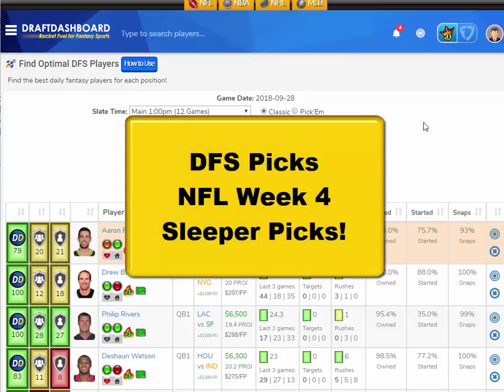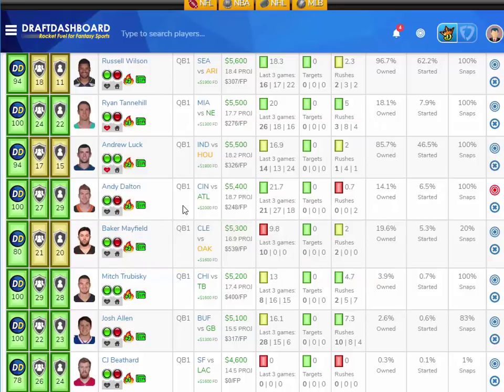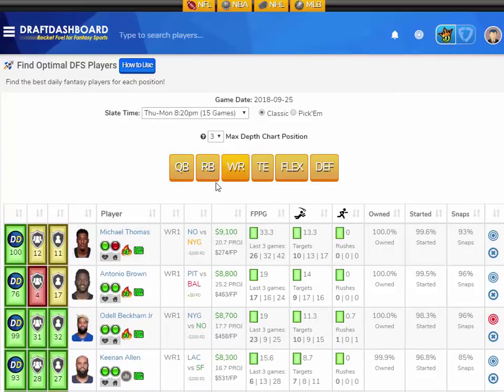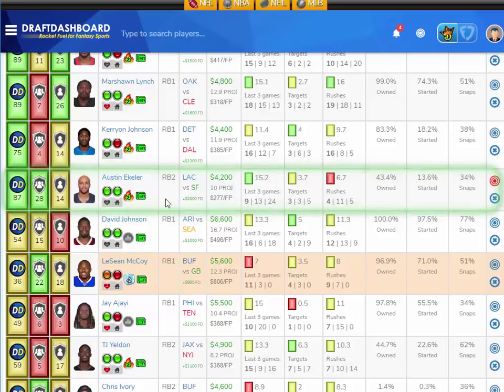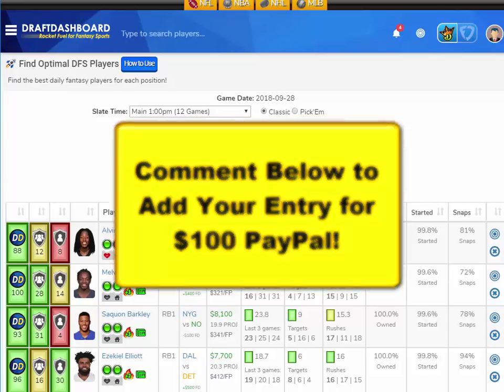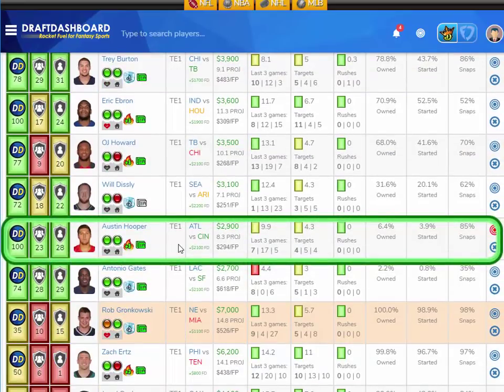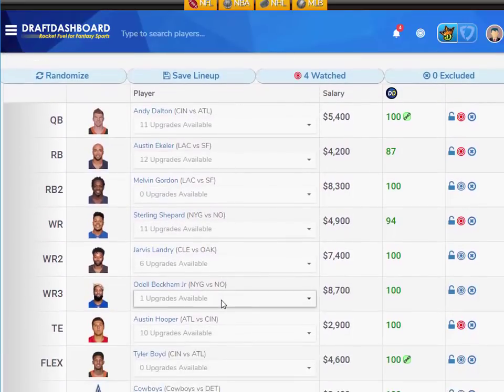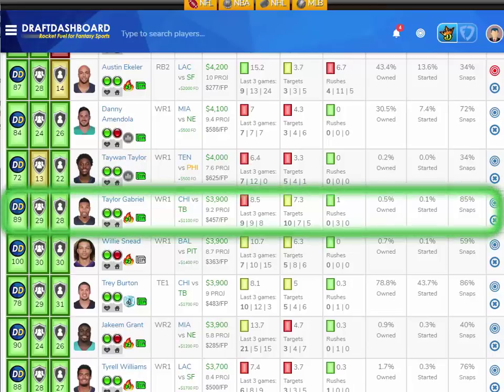NFL DraftKings Picks Week 4 Sleeper Picks!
NFL DraftKings Picks Week 4 Sleeper Picks! Try our DFS Tools for our full list of Sleeper Picks for Week 4 NFL DraftKIngs and FanDuel Picks.